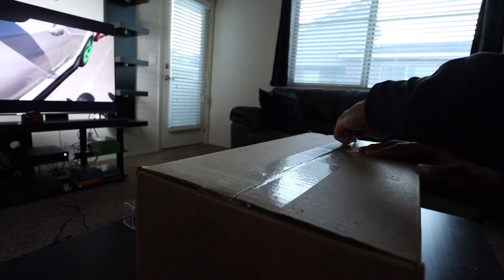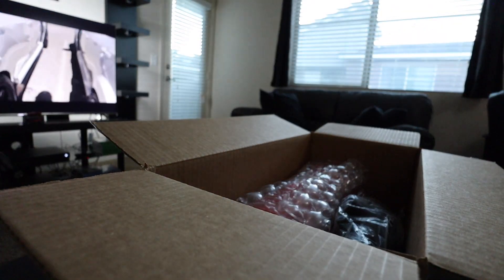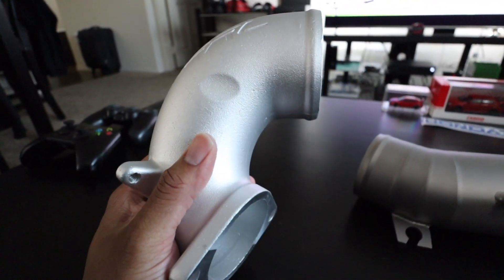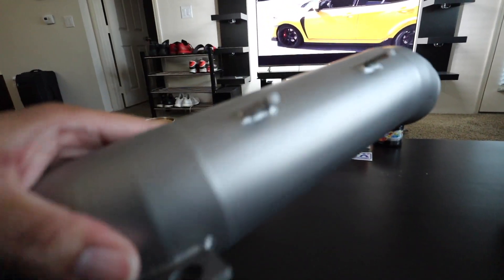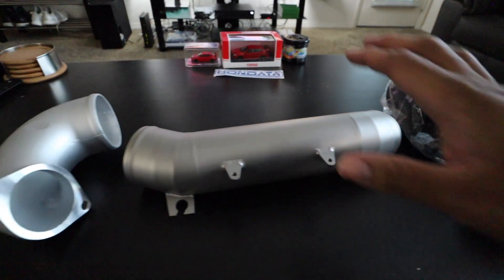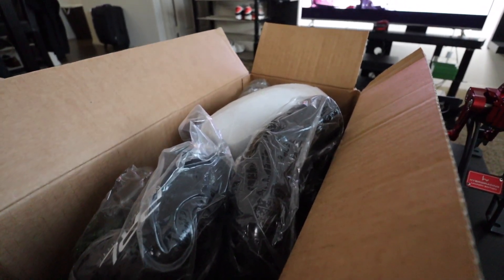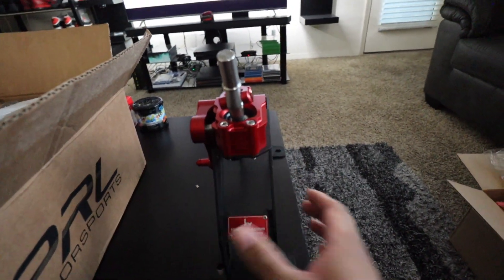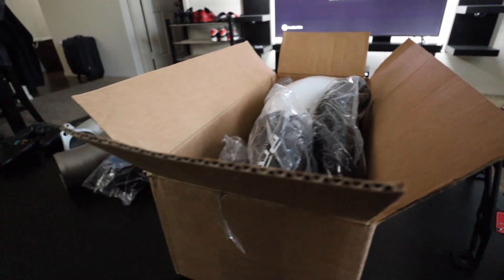PRL Turbo Inlet piping for Honda Civic Type R FK8 - Unboxing and Overview